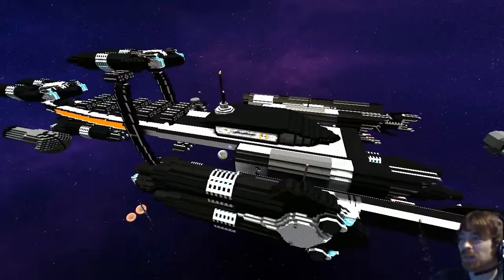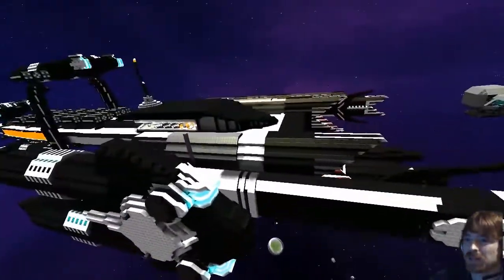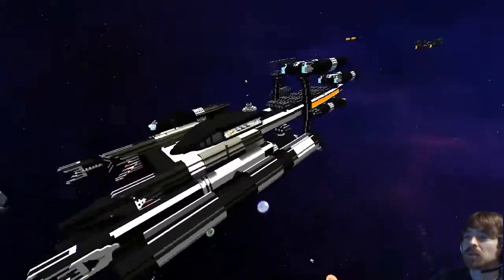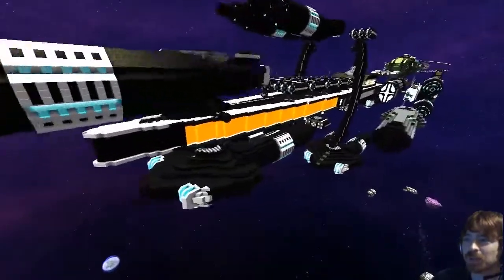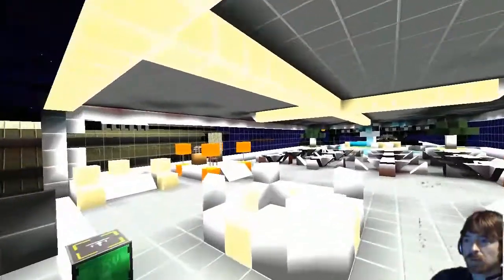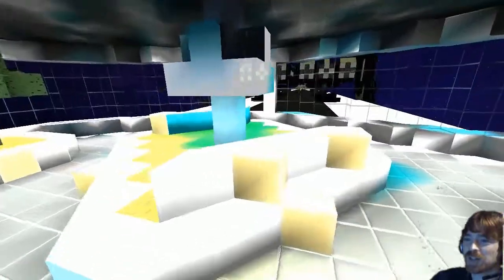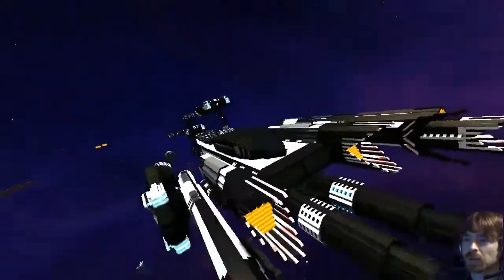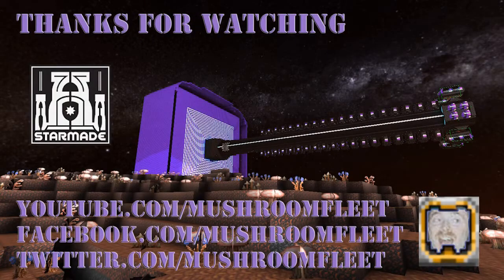Starmade Ep904: Vandar HF by Phailanxia [Lineup Marathon]